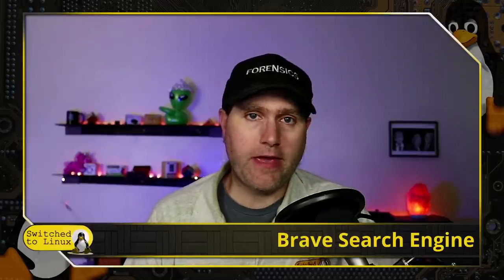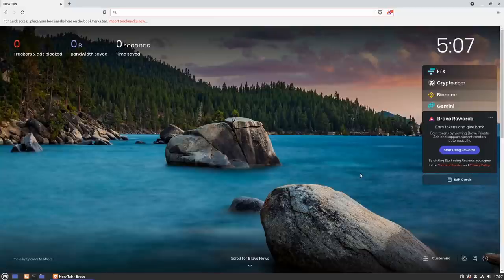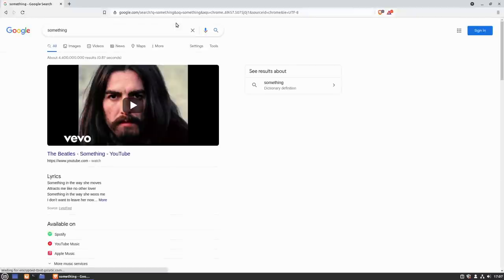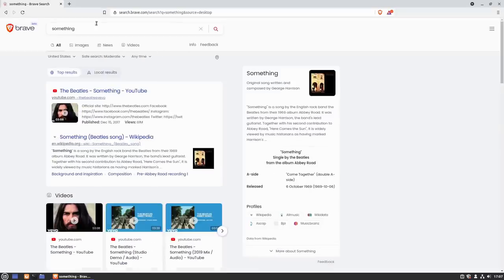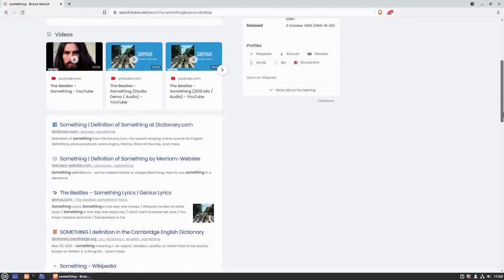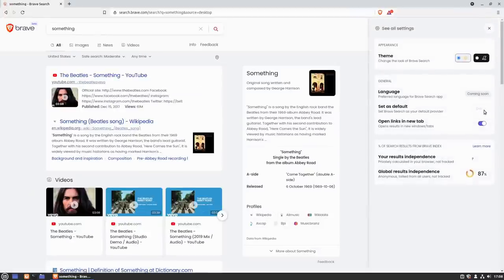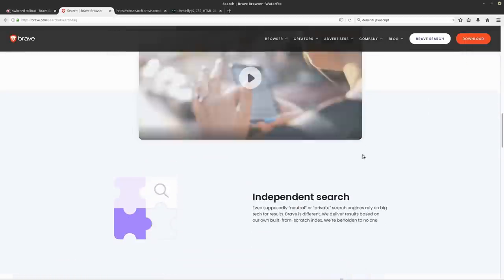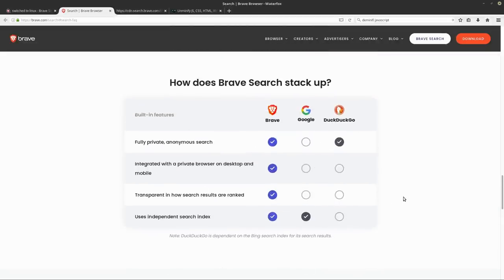Brave Search Engine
Brave Browser has released a search engine that is integrated into the browser, but also available to use as your search engine. Here we look at the engine and poke around under the hood.

Support Switched to Linux!
🐸 Gab: @switchedtolinux
💡 Minds: @switchedtolinux